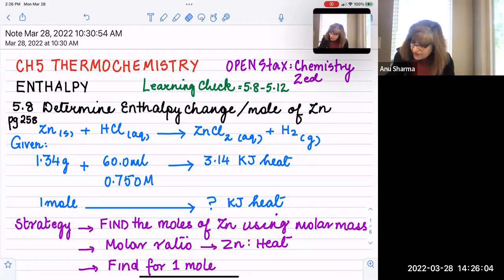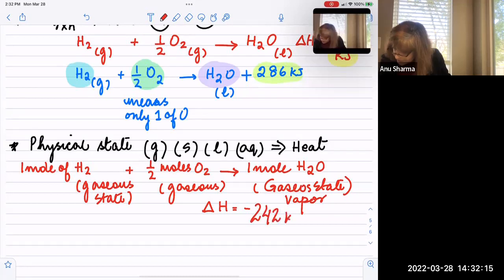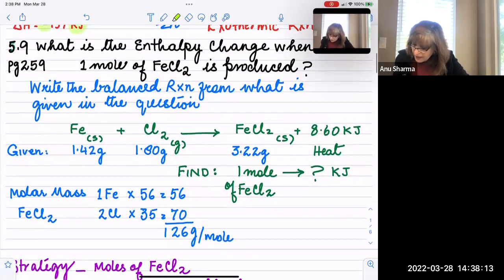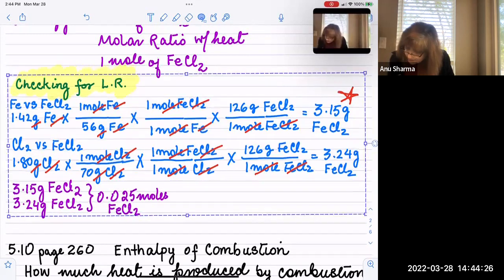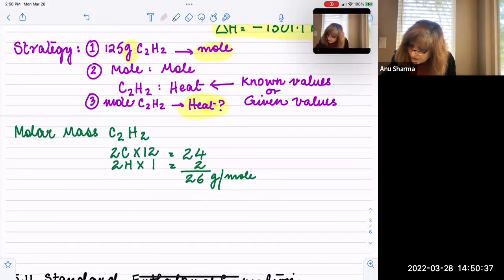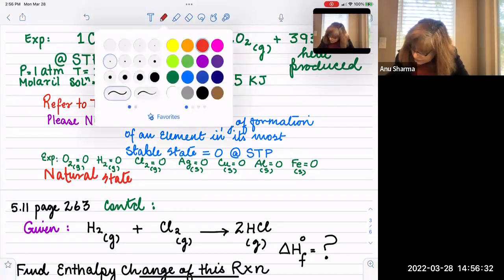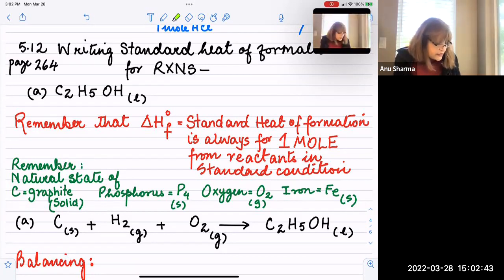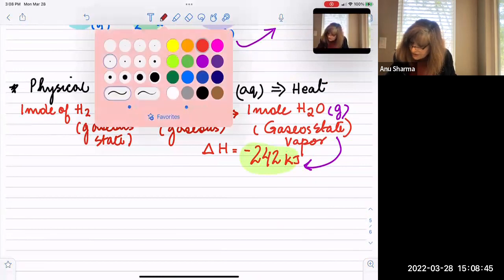Ch 5 Thermochemistry 5.8 - 5.12 (Open Stax)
Open Stax Chemistry book 2ed - Ch 5 Thermochemistry - Showing CALCULATIONS on Learning Check Problems 5.8 till 5.12 on ENTHALPY and Standard Heat of Formation